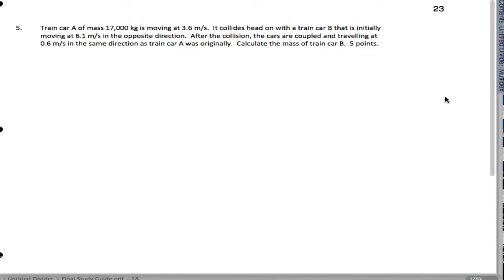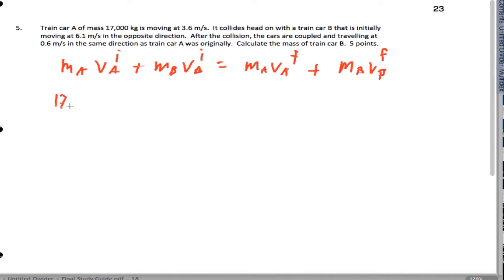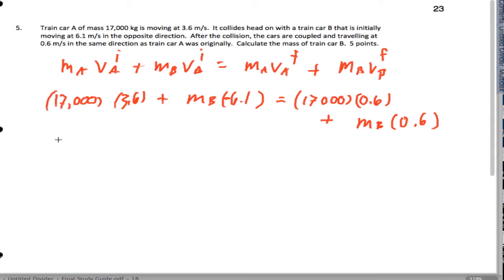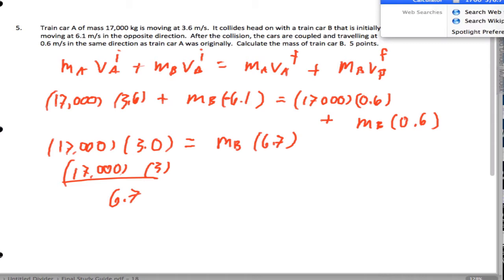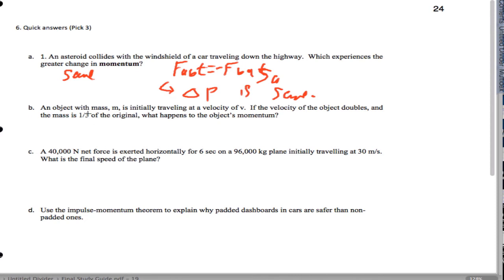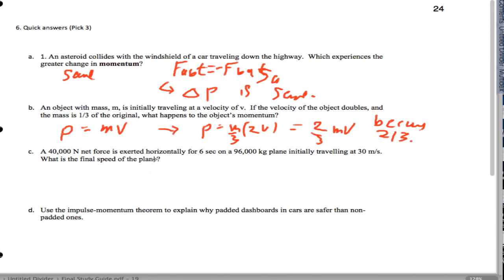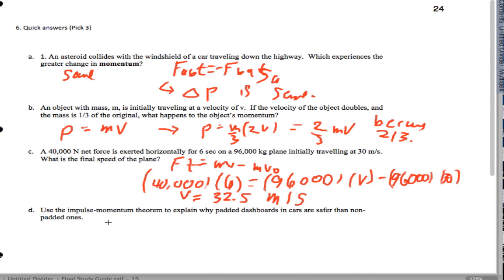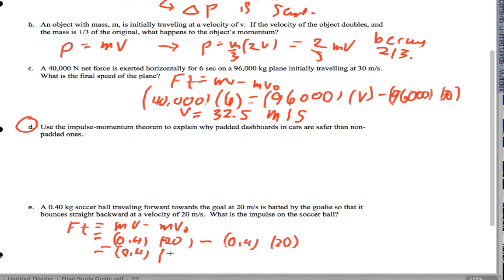Practice Final - Page 18-19